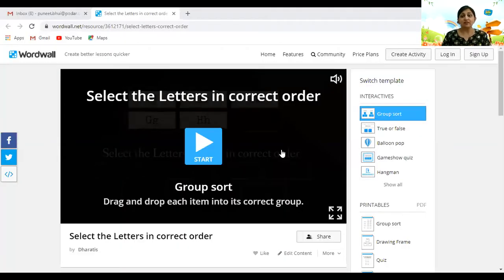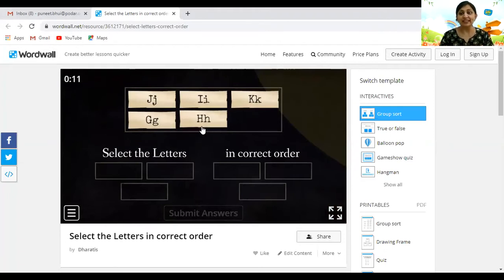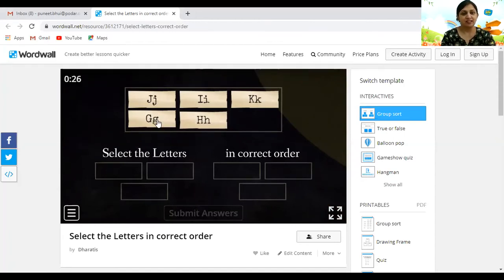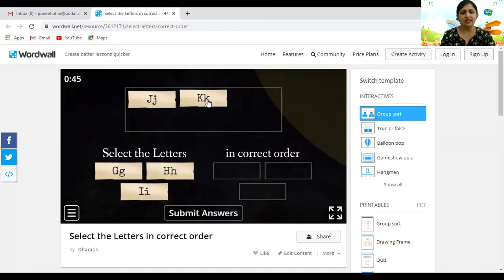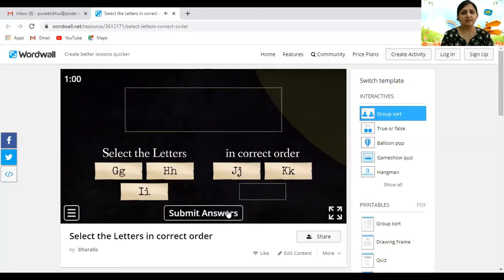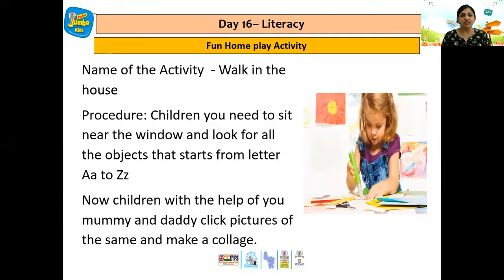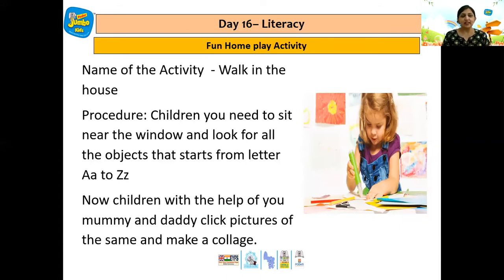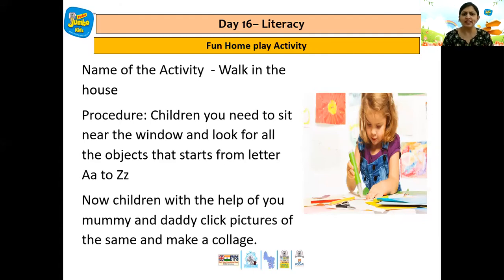Playgroup -Day16- Literacy- Recitation of Alphabets A to Z